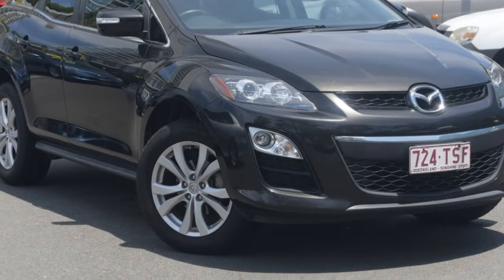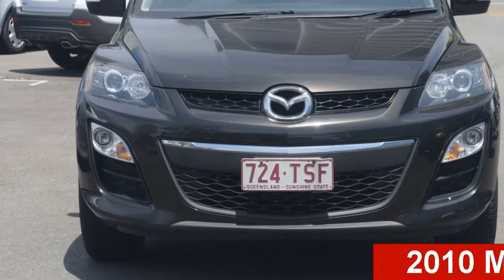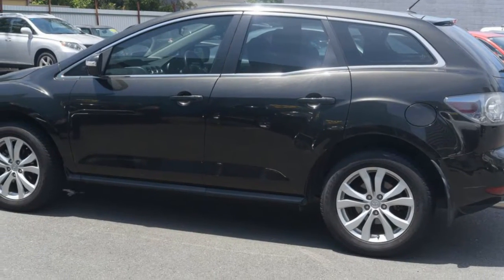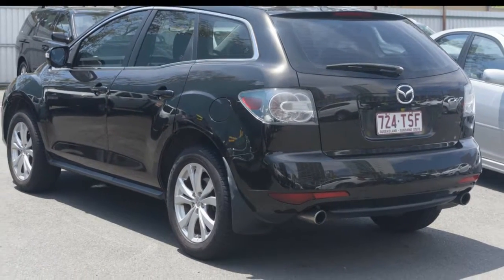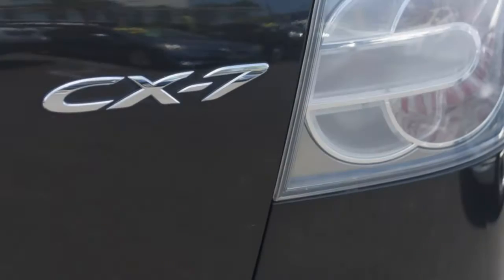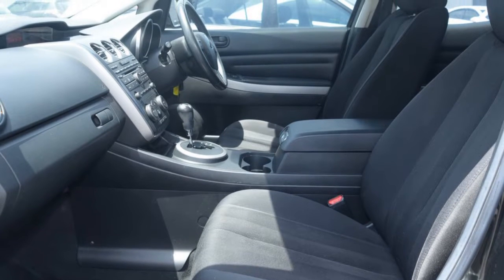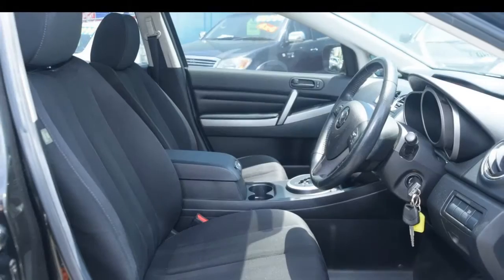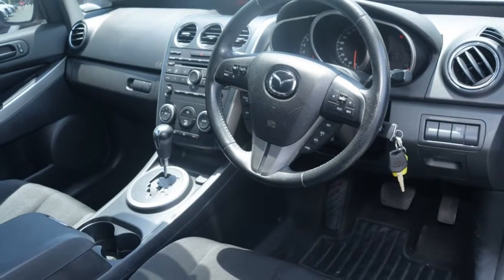2010 Mazda CX-7 ER1032 Classic Activematic Sports Bronze 6 Speed Sports Automatic Wagon